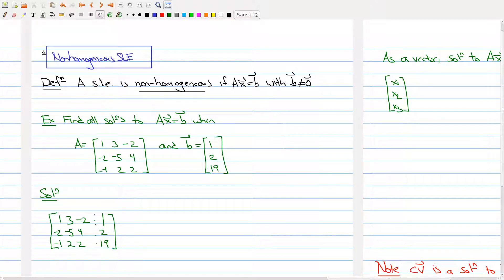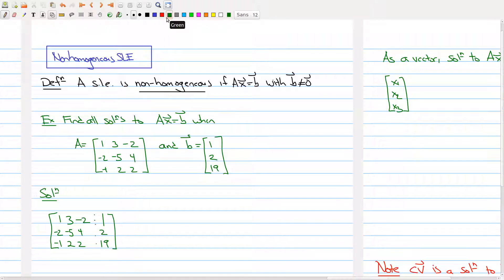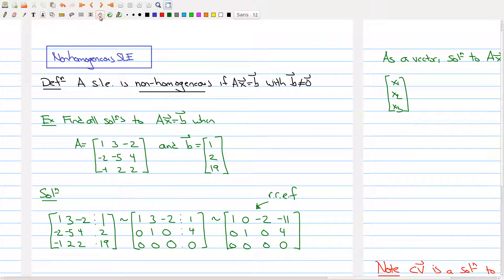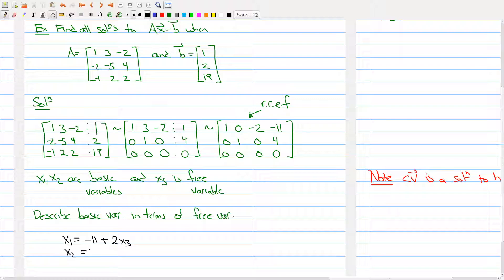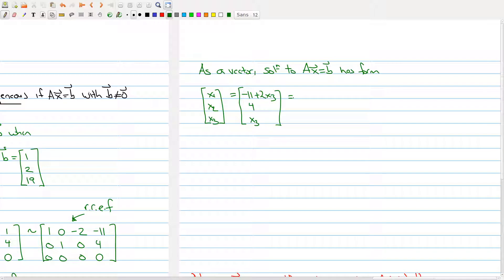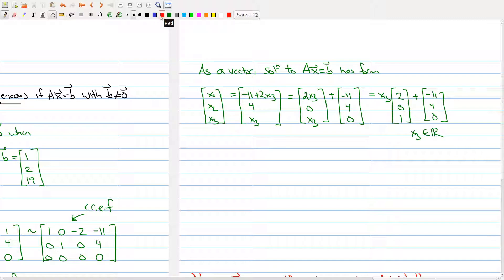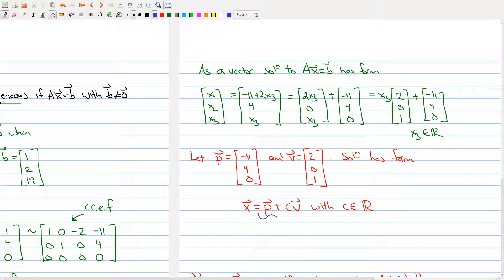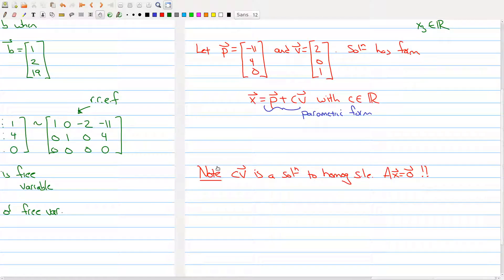Math 1B03 (2020-2021) Lecture 6 Part 2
In Lecture 6 we look at solutions sets of linear equations.  The second part introduces non-homogeneous systems of linear equations.